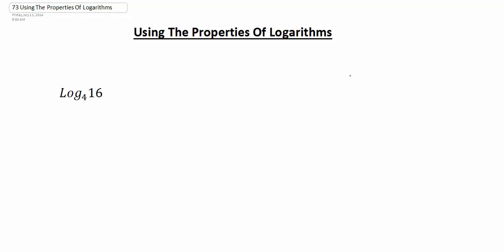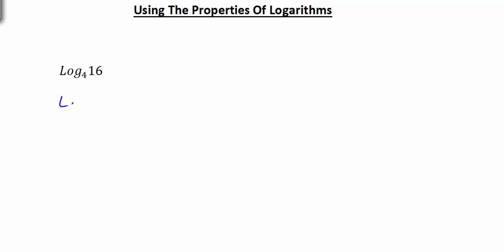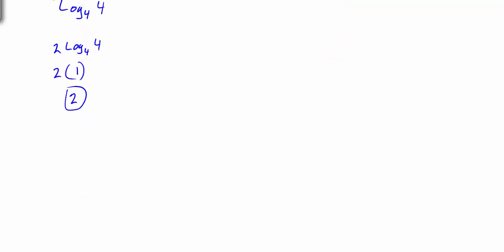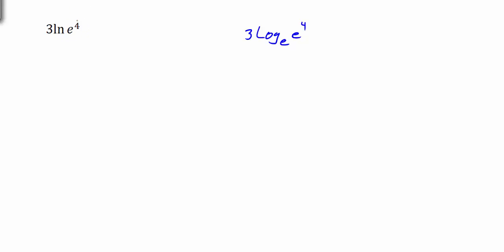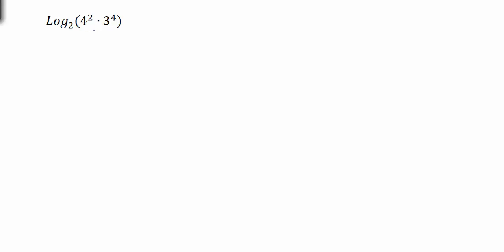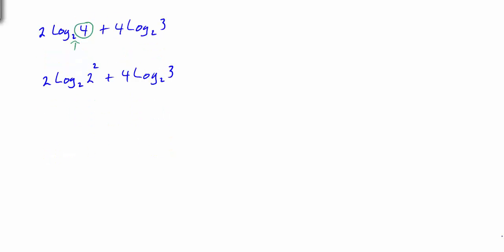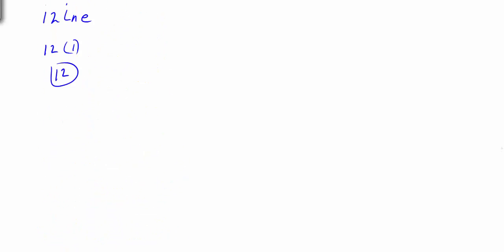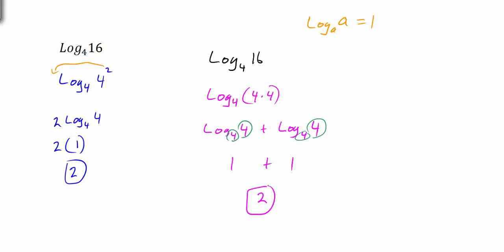Using The Properties Of Logarithms